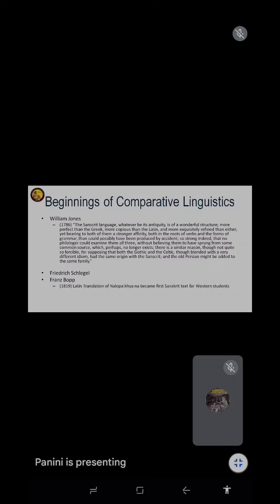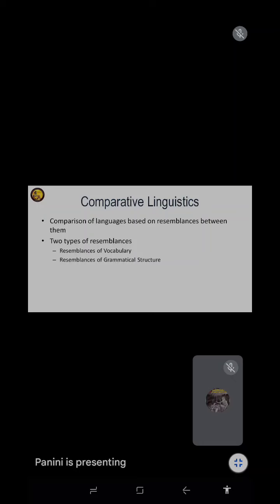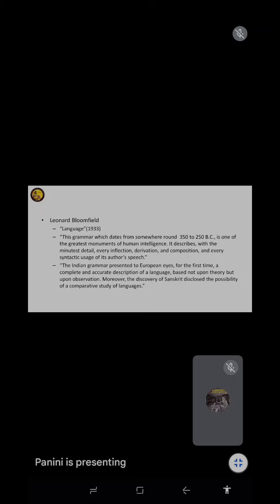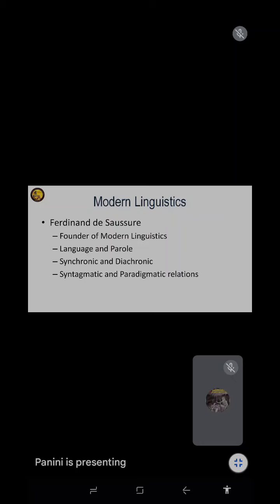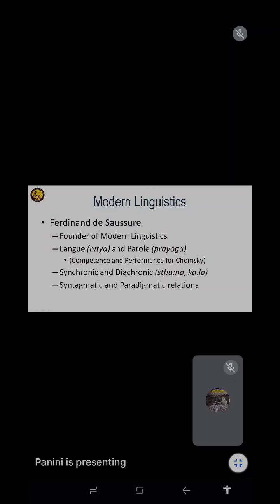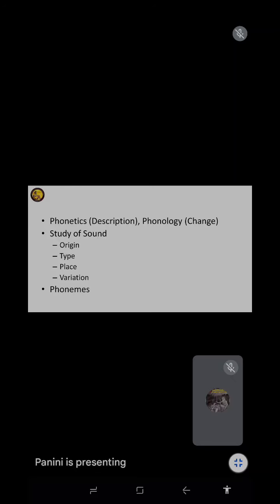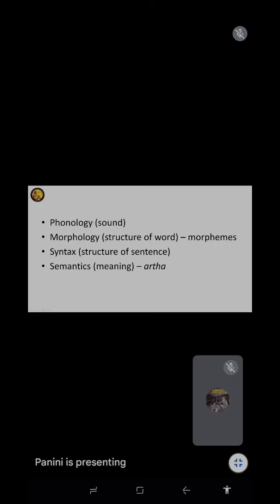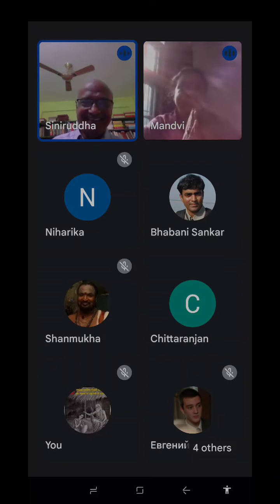Paninian Linguistics Class-03